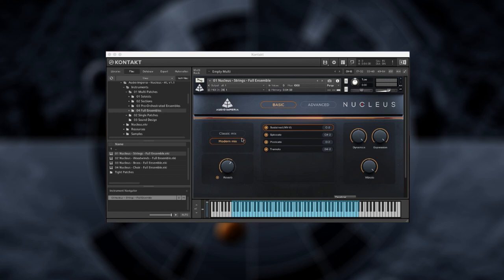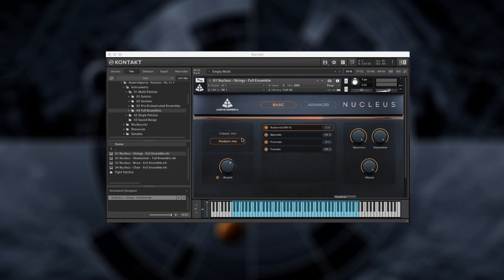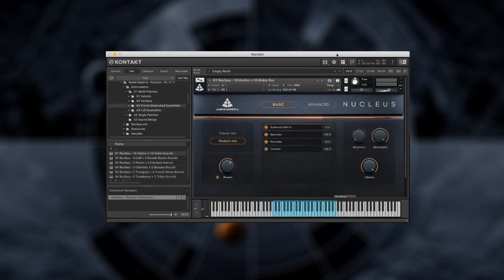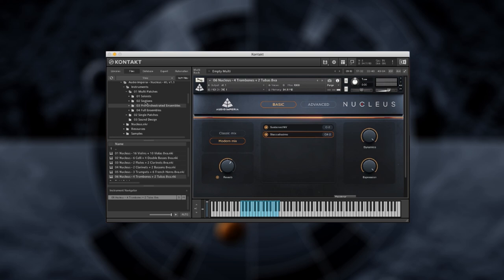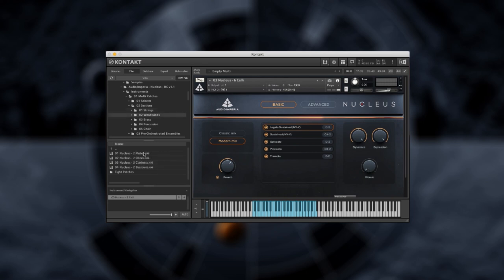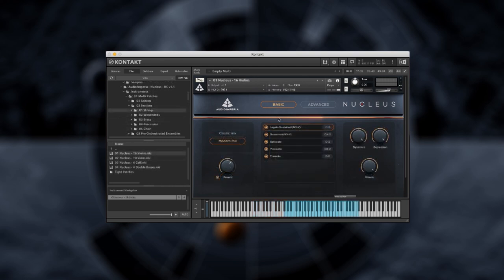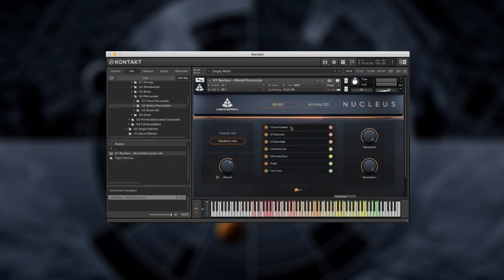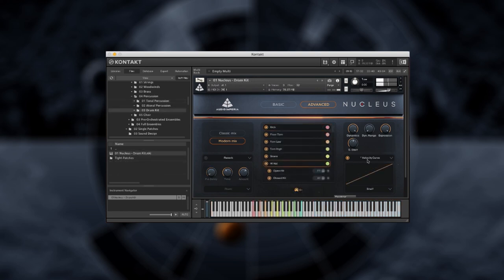Audio Imperia "Nucleus: The Orchestral Core" - Content Preview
Welcome to a first preview of Nucleus. While Native Instruments is encoding the library, we thought it would be a good time to give you guys a first walkthrough of the content that comes with the library.

Please note, that this is a pre-release version that does not yet have the Kontakt Player library tab and a few other features that will be in the release version such as the phrase builder for the choir.

As you can see from the interface, Nucleus comes with two different mix mic settings both of which feature in-situ panning for all instruments:

Classic Mix: which features the raw and unprocessed sound of the original recordings
Modern Mix: which adds subtle processing to make the library as plug and play as possible

Please enjoy and look out for the next round of walkthroughs, tech demos, and demo tracks that we'll be posting soon (including comparisons between the two mix mics).